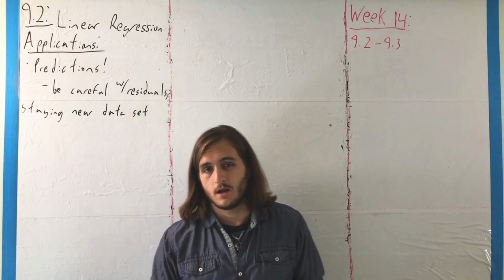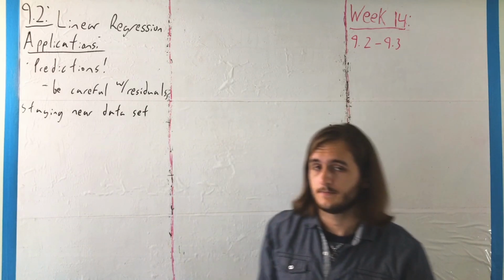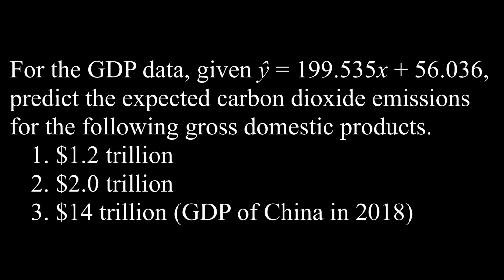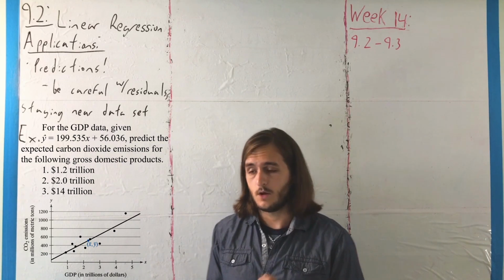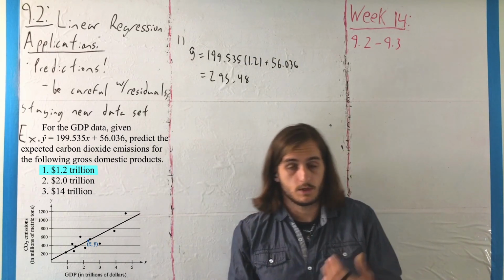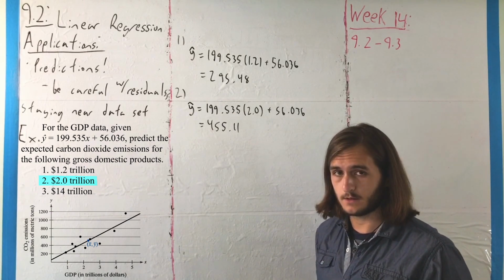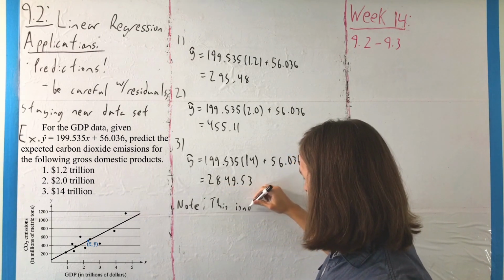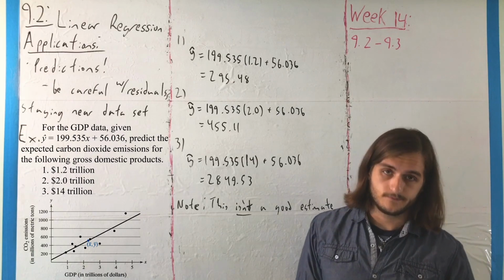9.2: Applications of Regression Lines